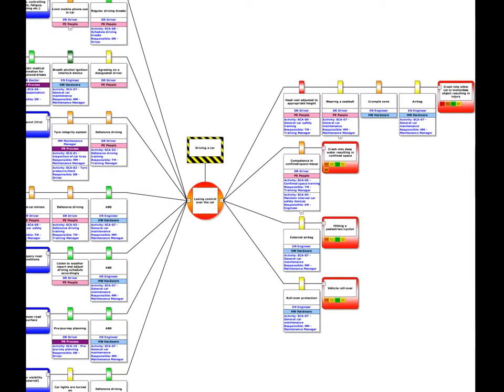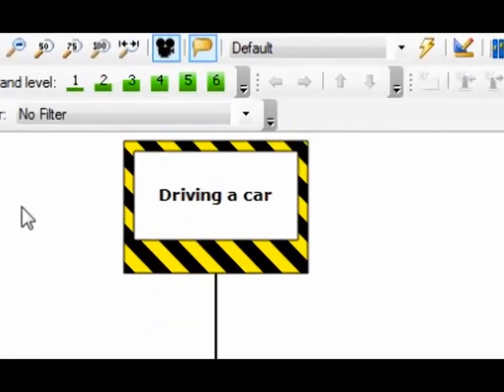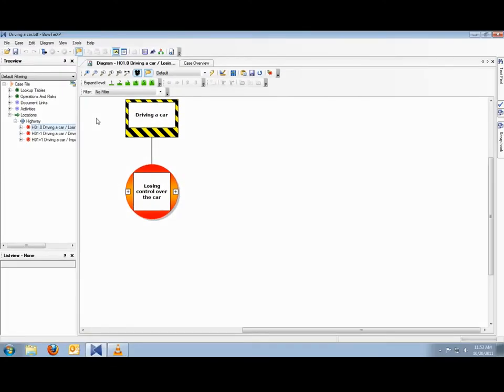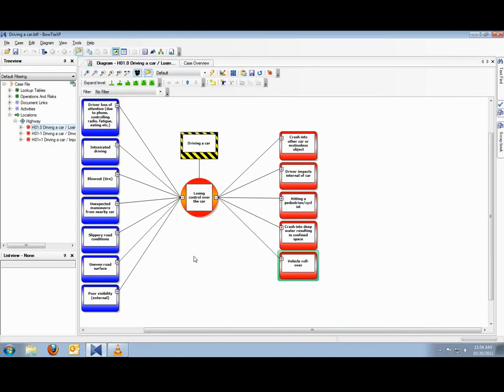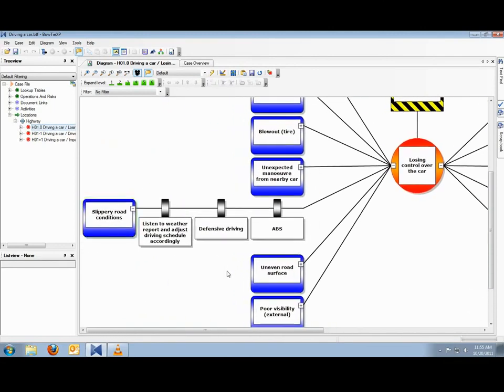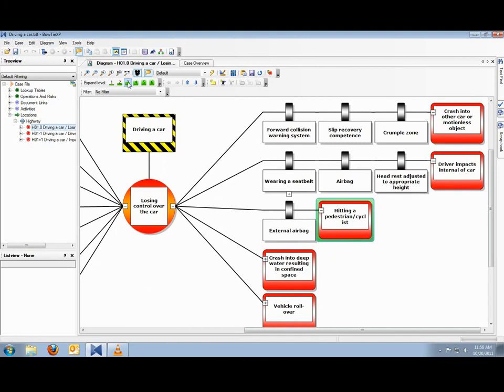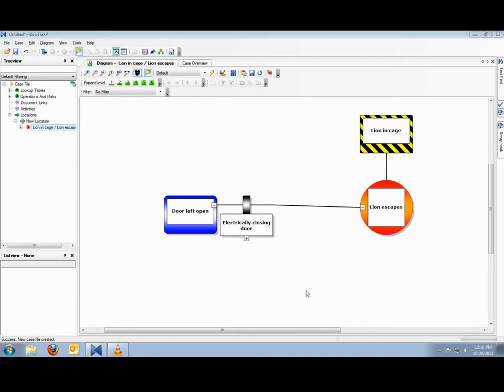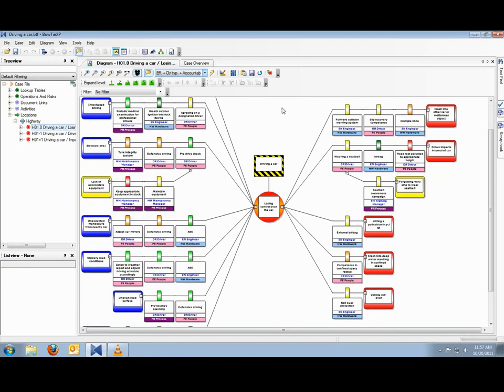The BowTie method in 5 minutes